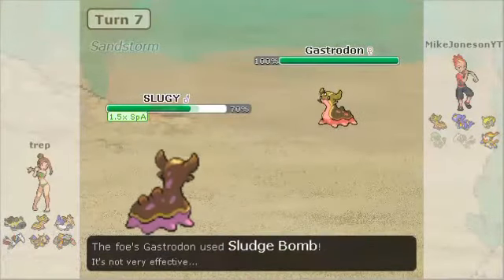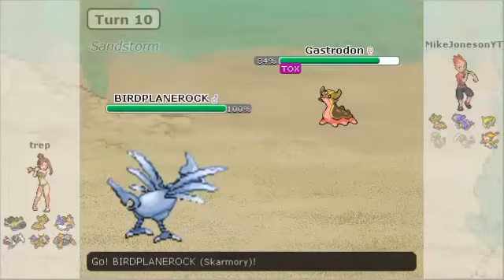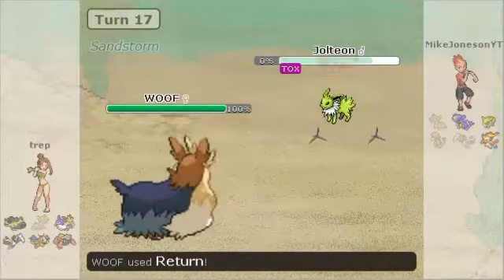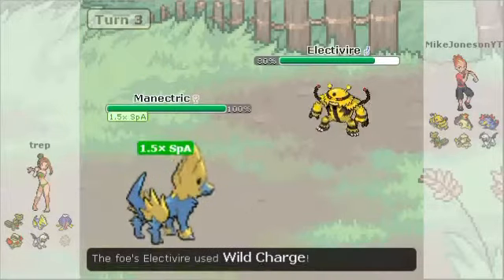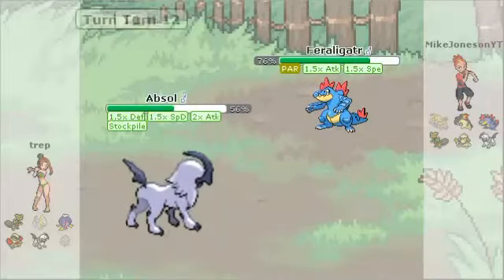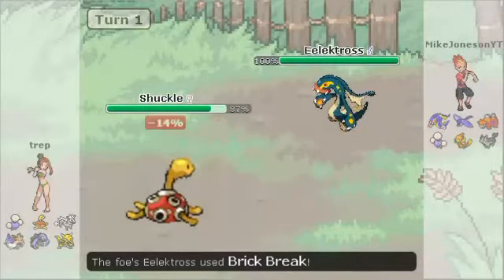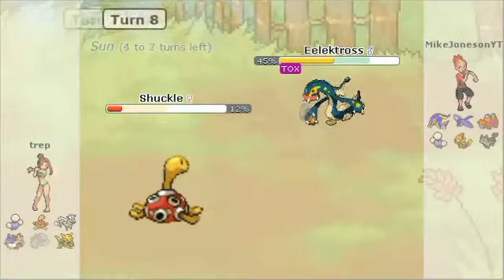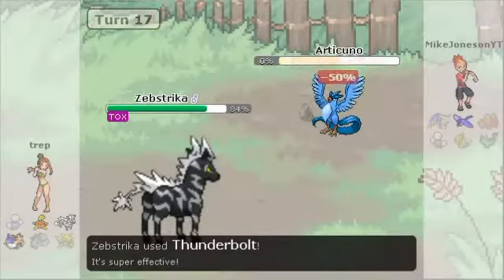Pokemon Showdown Online Battle #13 (OU/RU/NU/YouTuber battle/Absol Cleanup)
Hey guys I play a fellow YouTuber in this series of 3 all in different tiers. It is good gameplay so tell me what you think! That takes only a second of your time and is very helpful in getting my videos out there! Thanks and enjoy :D

Tritonal feat. Cristina Soto - Still With Me (Seven Lions Remix)